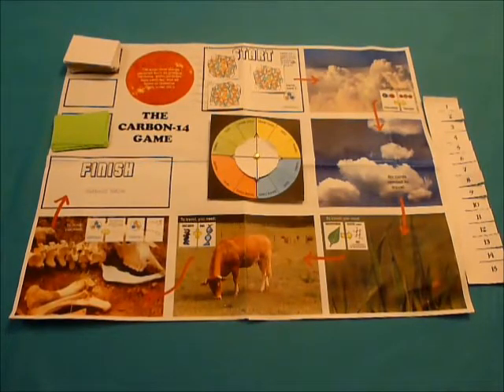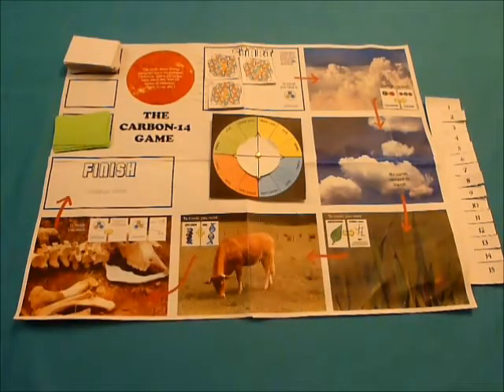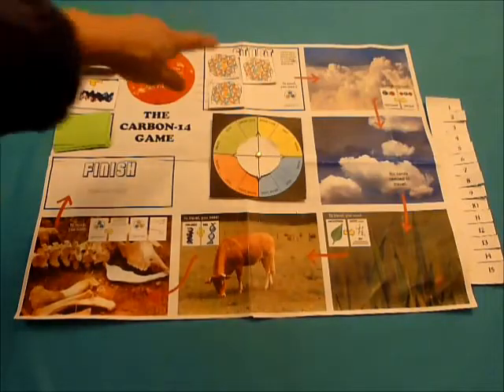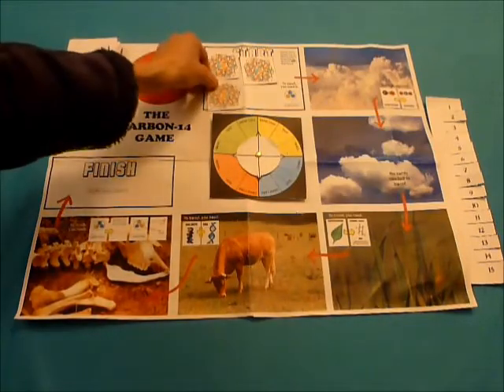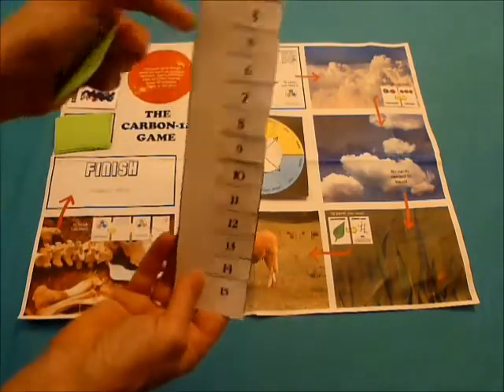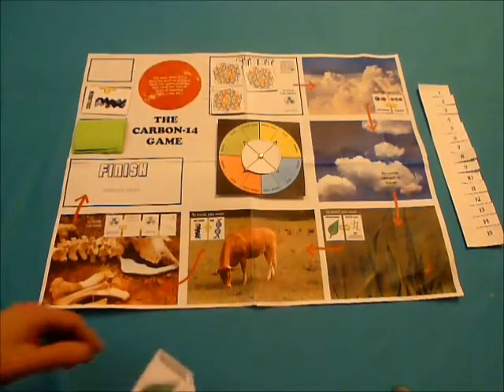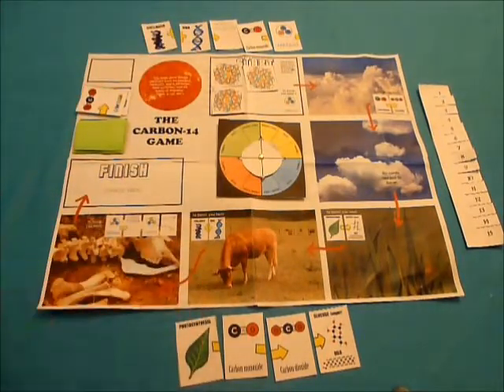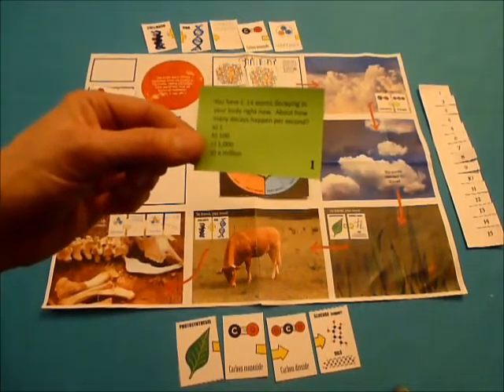Educational game about Carbon 14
A brief overview of how to play the Carbon 14 game, a digital download product available (click on STORE, then BIT and PIECES)